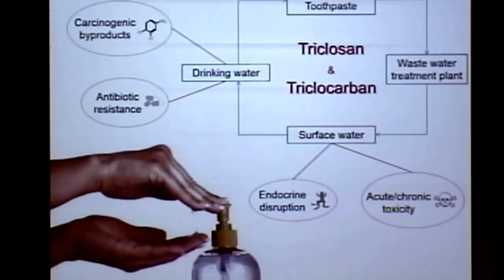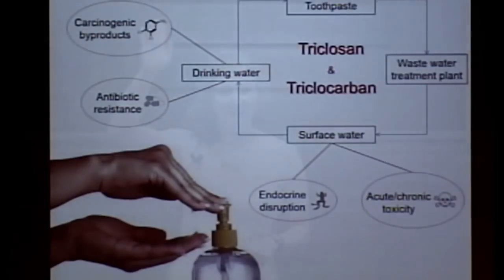Three Minute Thesis Competition - Liz DaBramo '15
Chemistry major Liz DaBramo was the winner of the inaugural Hamilton College Three Minute Thesis competition. DaBramo’s talk, “The Secret in Soap: The Comparative Quantitative Analysis of Triclosan and Triclocarban,” described her research on detecting levels of known endocrine disruptors and persistent environmental pollutants in personal care products and waste water treatment plant discharge (or effluent).

This is Hamilton's promise to students: Study what interests you, be accepted for who you are, and prepare to be the person you were meant to become.